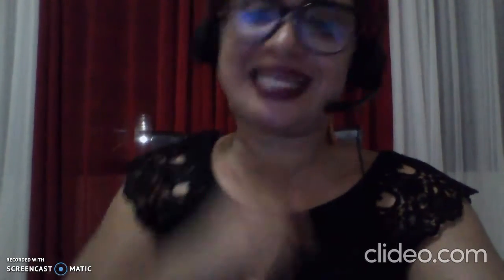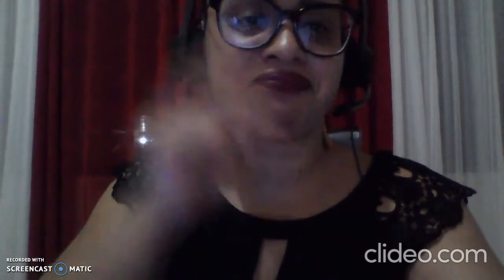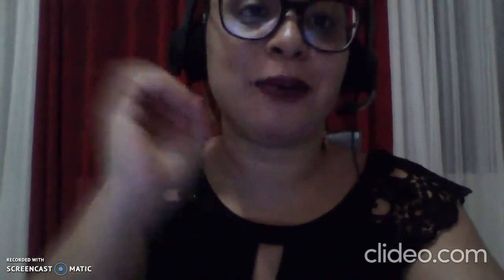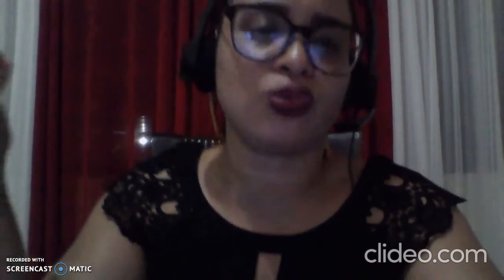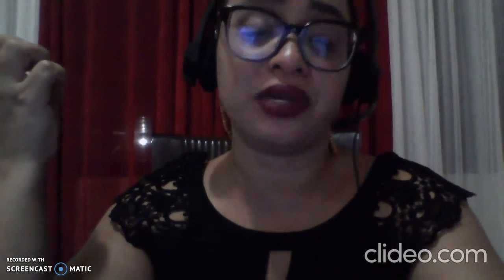Foreign language acquisition